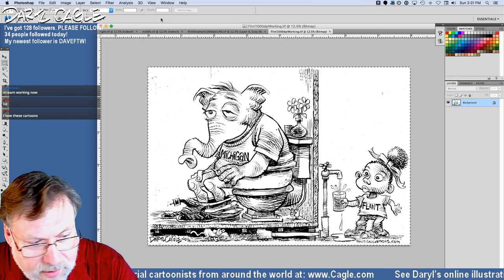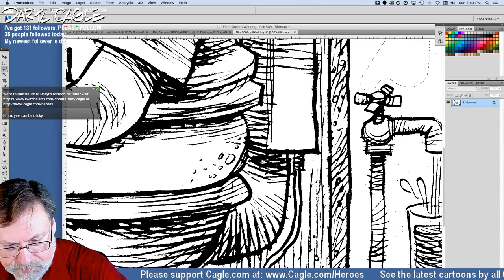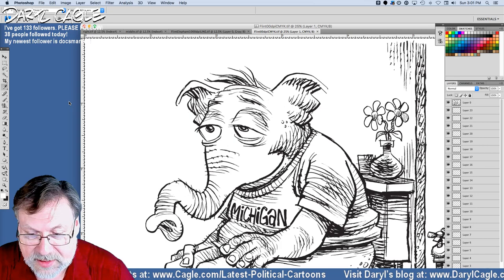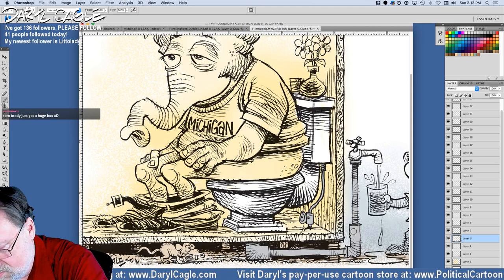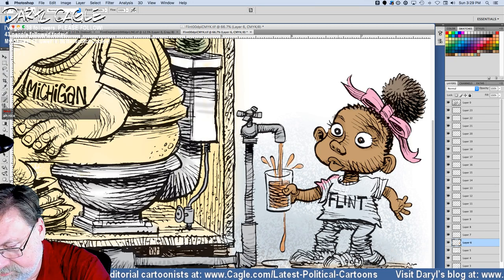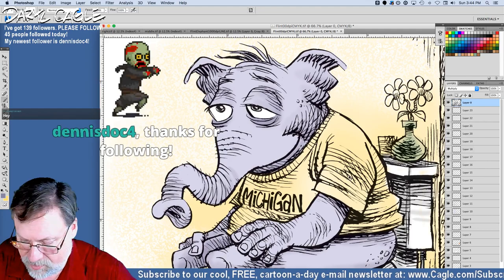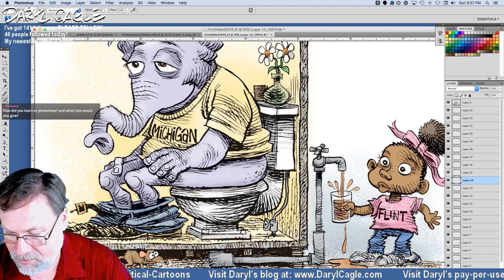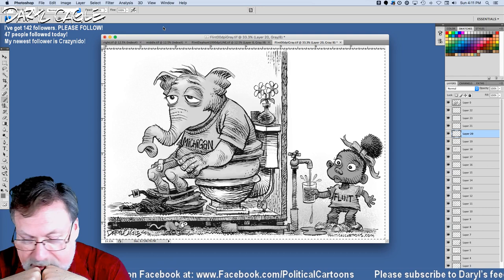How to Draw Flint Michigan Water! Part 2 of 2